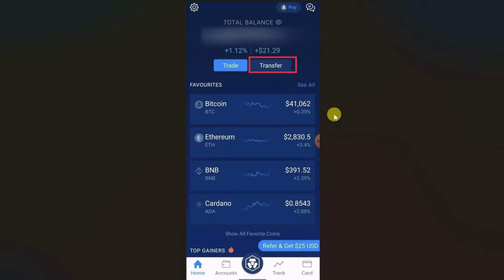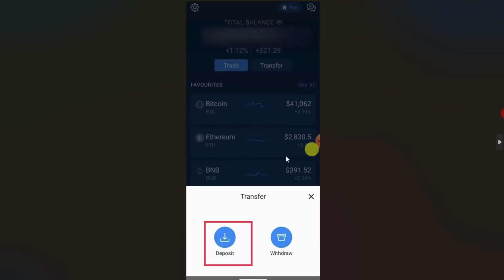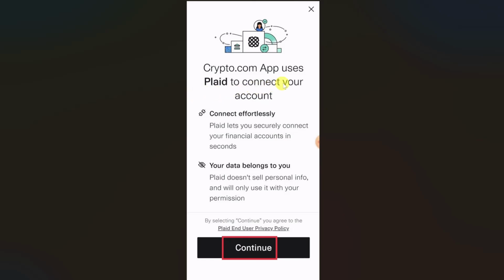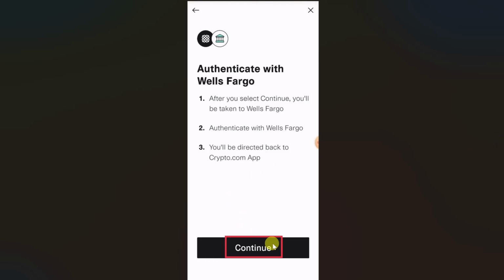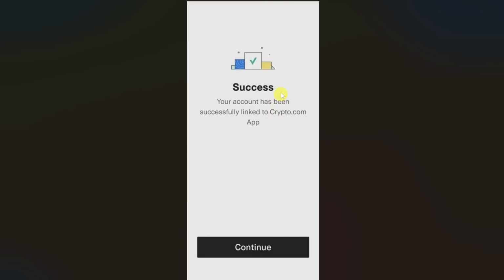How To Activate Bank Account In Crypto.com - Step by Step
In this video, I'm going to show you how to activate bank account in crypto com.